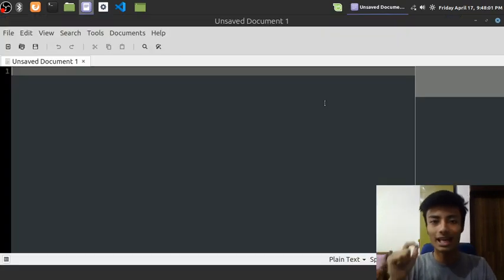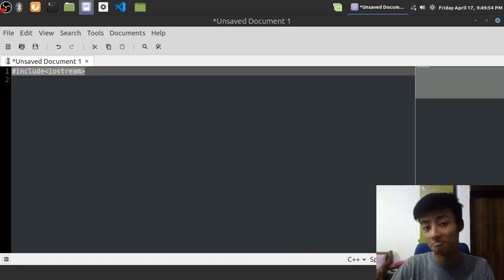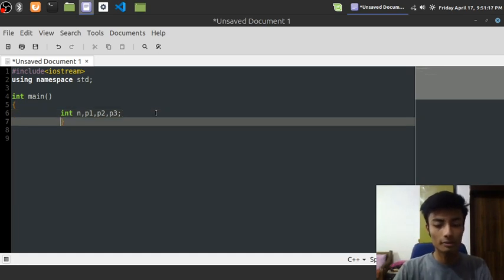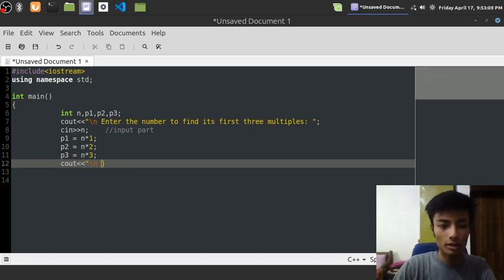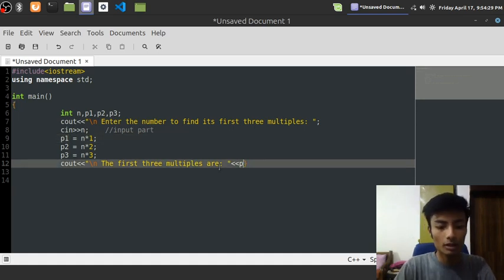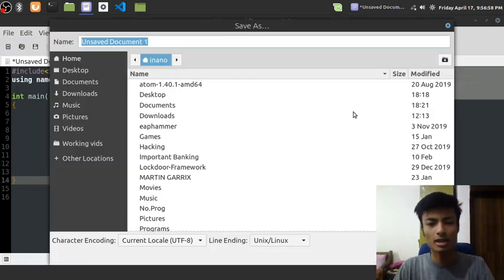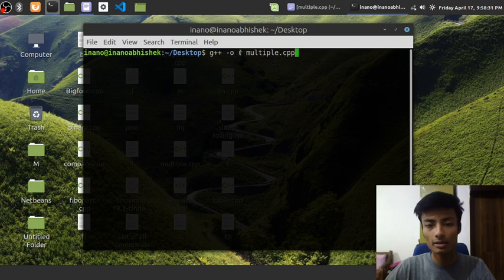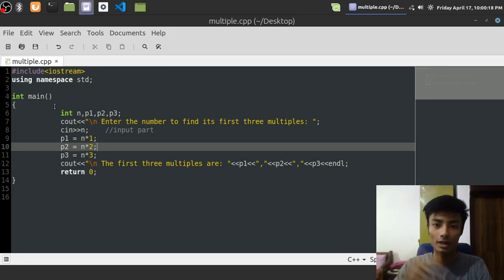How to write a C++ program to display the first three multiples of a number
Hey there, today I  posted a video on, "How to write a C++ program to display the first three multiples of a number" and I hope that this video will make sense to you.

➡️ Open Source and free software that I personally recommend